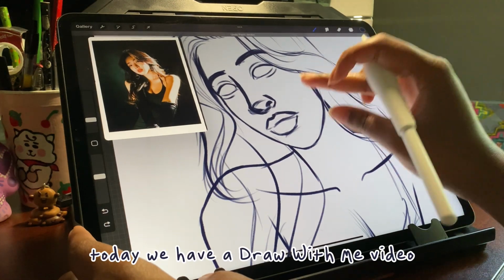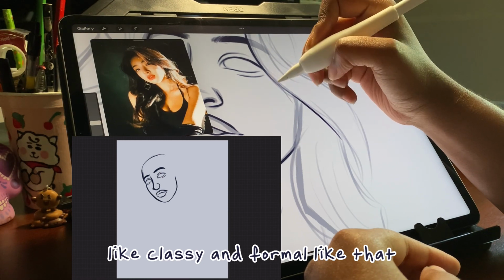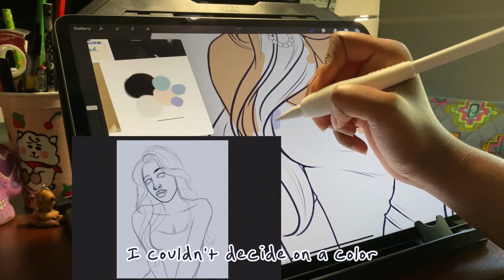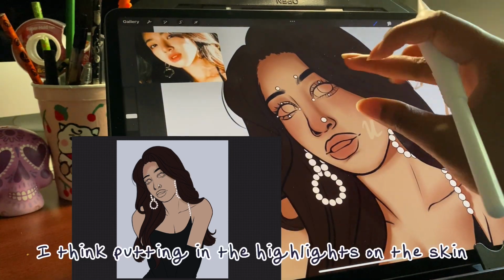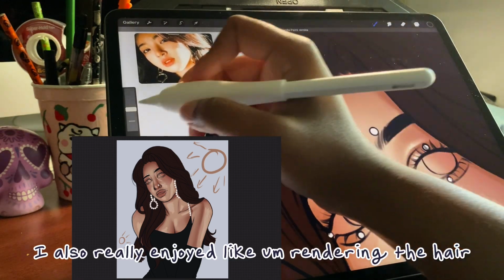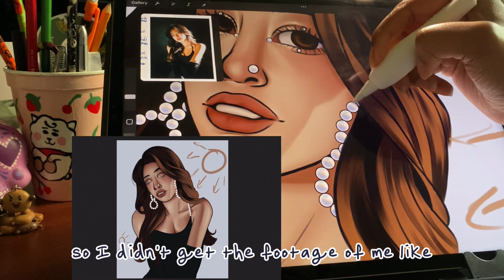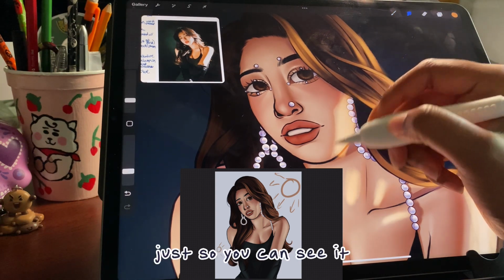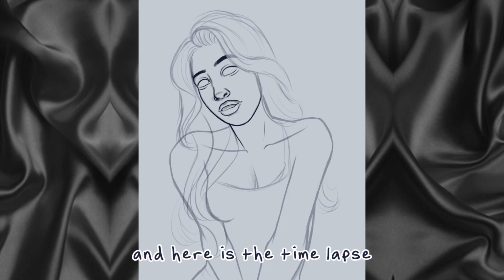Draw a New OC With Me || DRAW WITH ME #1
Hi everyone! Today I am working on an illustartion of my new OC. I really loved how this one turned out and I hope you all do too!

Heyyyy. I'm Hazel! I'm a 20 yr old artist who mainly does digital artwork though I'm still learning lots about art and developing my craft.